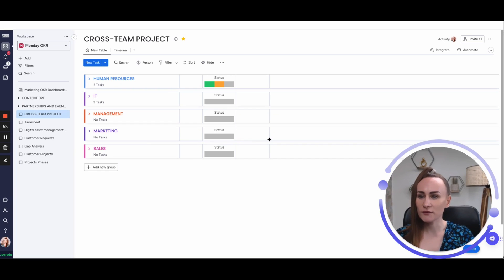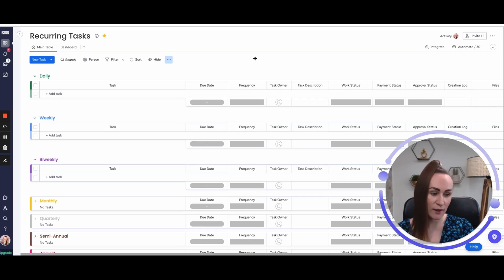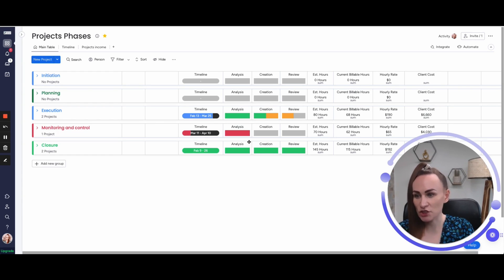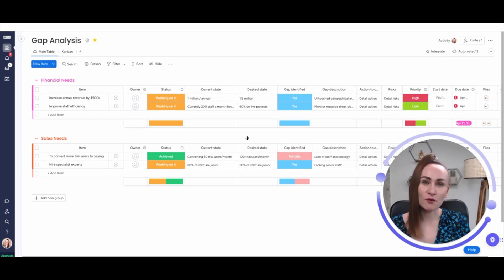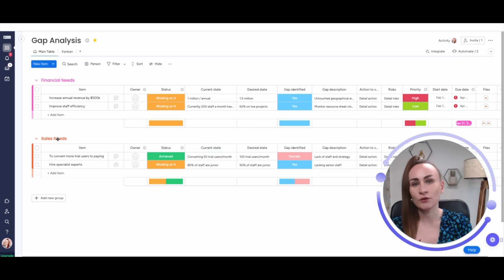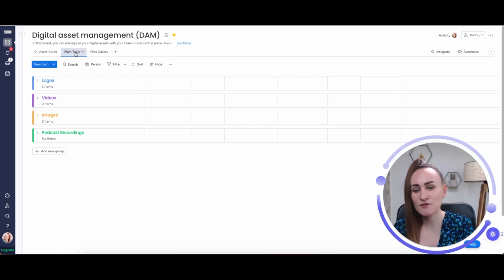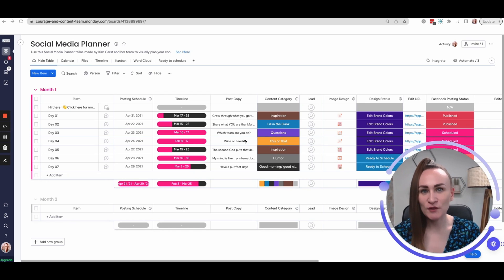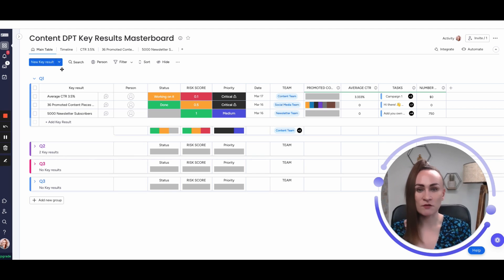10 Ways to use Monday.com Groups | Think You Know Monday.com Groups? This Will Change Your Mind!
Monday.com hierarchy is complex: workspaces, boards, folders, items, subitems, checklists!
And groups! Monday.com groups is just another layer of your project and workflow management.
Board groups let you easily categorize items in whatever way works best for you - from breaking down complex tasks into specific steps, or organizing products by client. Monday.com board groups can be collapsed and you can spend less time scrolling through your boards to find what you need.
Their colors also work in board and gantt chart on Monday.com
In this video You will see 10 angles on how groups can serve different types of boards.
Keep your workflow and projects organized with the power of board groups.

⏰ If You need consultation about Monday.com configuration, data model creation or training, BOOK ME, automation consultant
We also work with: Pipedrive, Hubspot, Clickup, Profit.Co, Zendesk and many other no code apps.

⏱️⏱️VIDEO CHAPTERS⏱️⏱️

0:00 - Intro
0:28 -Groups for Cross-departmental projects
1:59 -Groups for recurring item boards
3:14 -Groups for status based boards
4:04 -Groups for Project with Phases
5:13 - Groups for Timesheet board
6:29 - Groups for Gap Analysis
8:35 - Groups for digital asset management
11:13 - Customer and Internal Requests Groups
12:18 - Social media posts groups
13:17 - OKR Key Results board Groups

We are Process Natives. Our channel is about business automation, processes and workflows . We cover lots of cool stuff such as no code tools, automating business tasks and enabling remote teams.